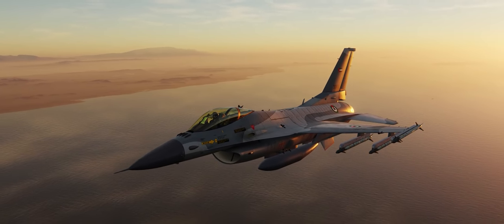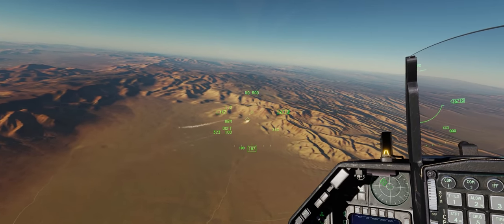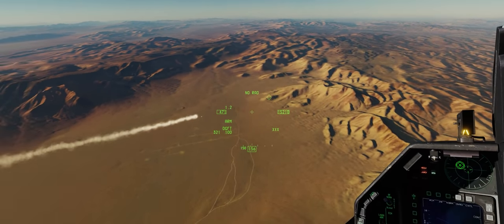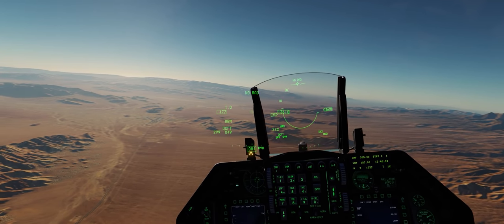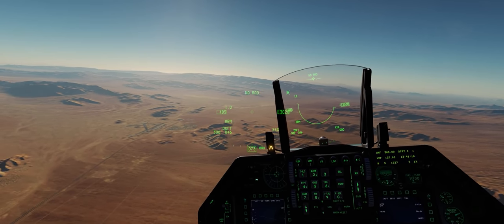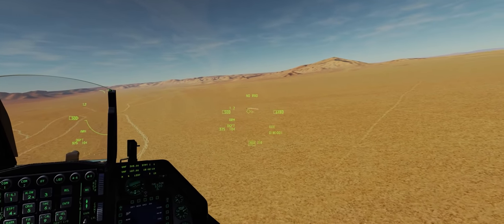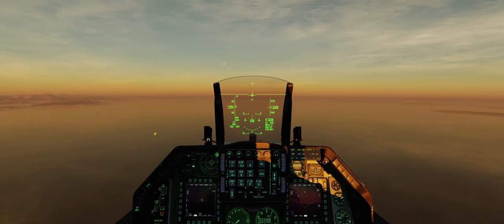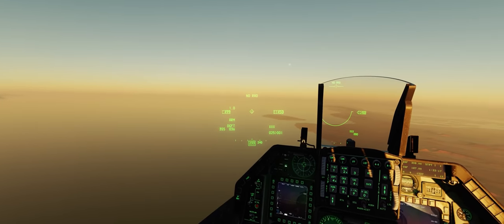DCS World F-16C Viper and AIM-9X Sidewinder Testing!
Hey Guys! For this video I wanted to do something a little more on the fun and light hearted side of things and take a look at what the AIM-9X within DCS world as its modeled on the F/A-18C and F-16C can engage.

The real life AIM-9X has a built in, but seldom utilized air to ground capability and I wanted to see if it was able to be used within DCS World.

Another thing i wanted to test was whether or not one could engage both SAMs and air to air missiles with the AIM-9X and whether or not this is a viable tactic to use to defend yourself.

►►System Specs DCS/Gaming PC:
GPU: GeForce RTX 2080 Ti
CPU: Intel(R) Core(TM) i7-7700K CPU @ 4.20GHz
Memory: 32 GB RAM
Current resolution: 2560 x 1080, 144Hz

►►System Specs Dedicated Server/Video Editing PC:
CPU: AMD Ryzen 7 3800X @ 3.9GHz
Memory: 32GB RAM